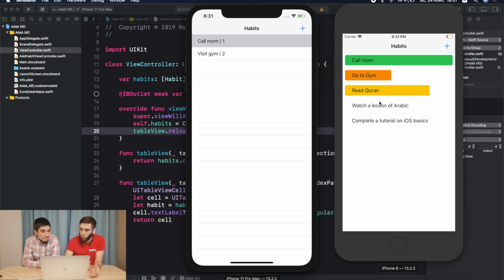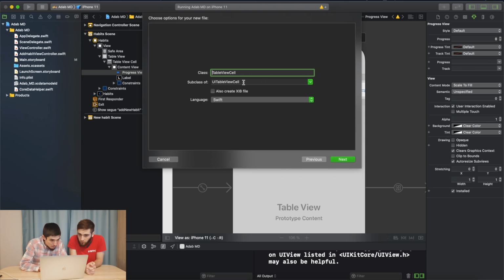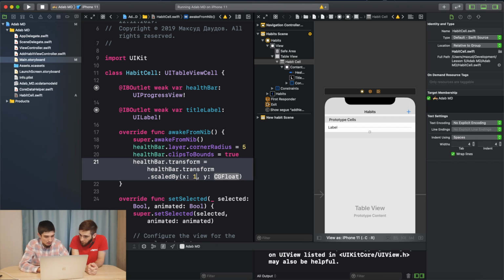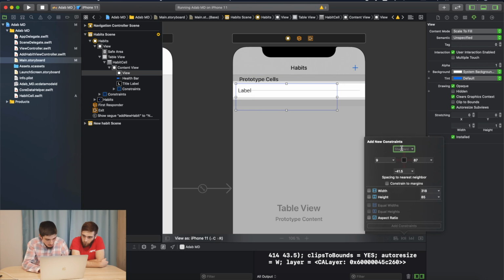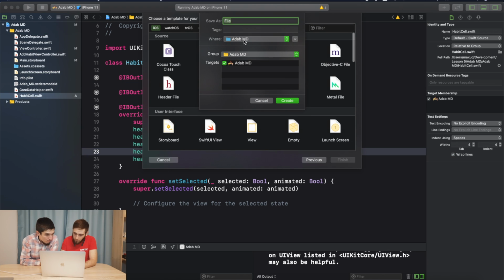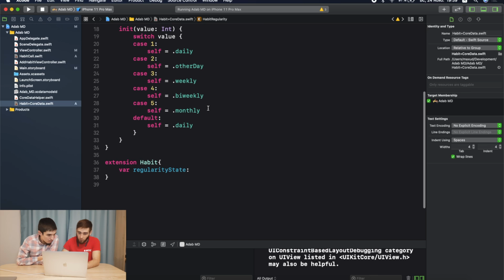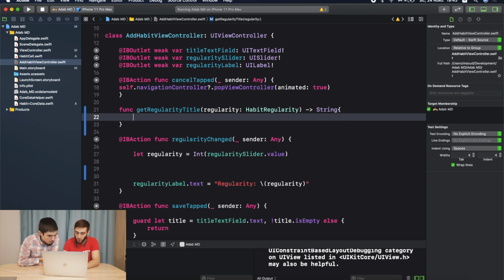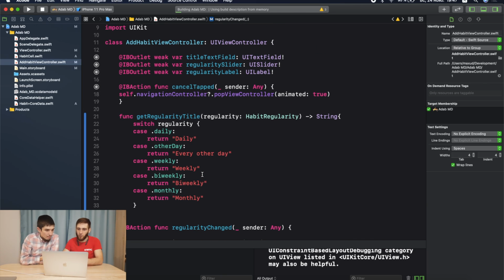iOS Development Basics: Custom TableView Cells (L6)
As-salaamu 'alaikum! In this short series of videos, we will develop a Habit builder app to help muslims acquire healthy habits, such as keeping in touch with family, leading healthy lifestyle and reading the Quran on regular basis. This lesson we will continue with implementation of user interface and show you how to design and configure custom tableview cells.

Homework:
- Configure your cell to display habit regularity underneath the title.